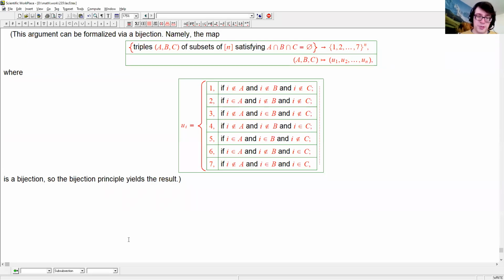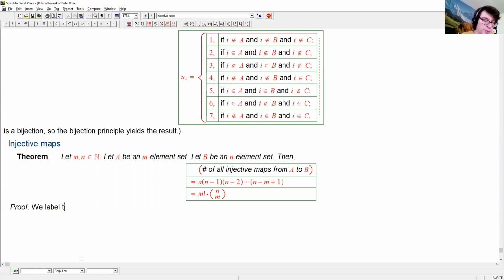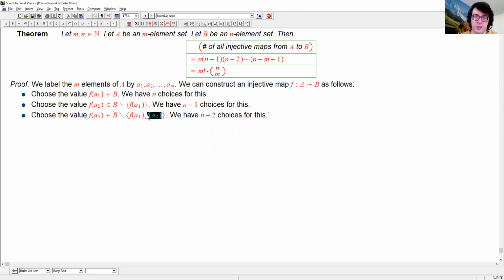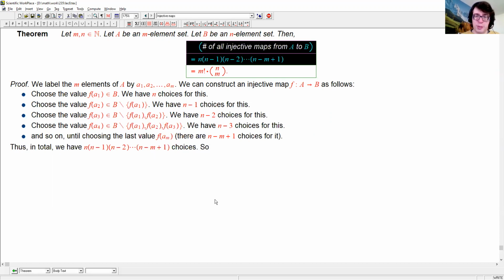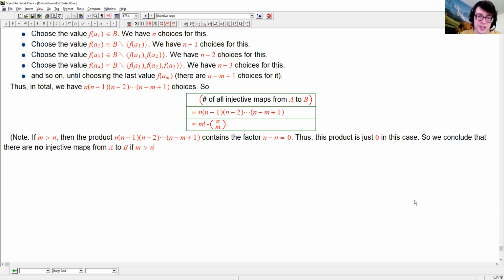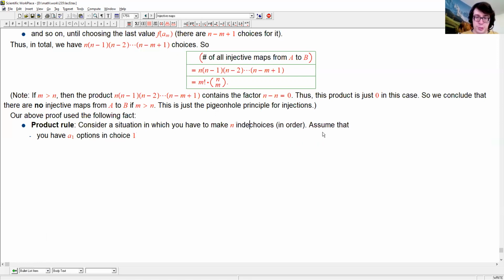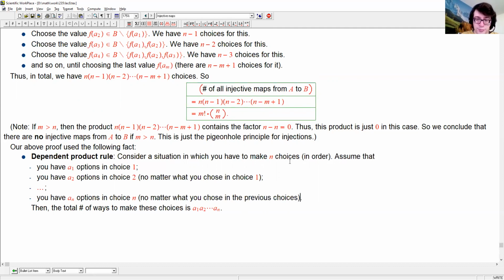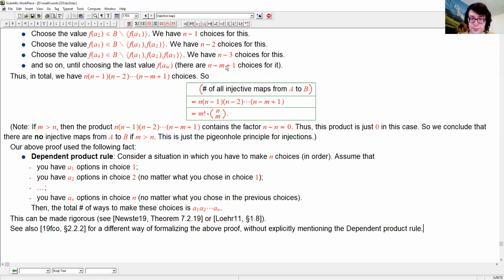Drexel Math 235 Fall 2020, Lecture 8 Segment 6: Injective maps